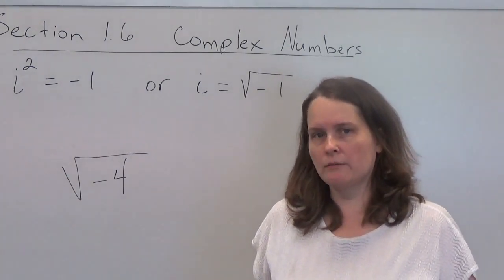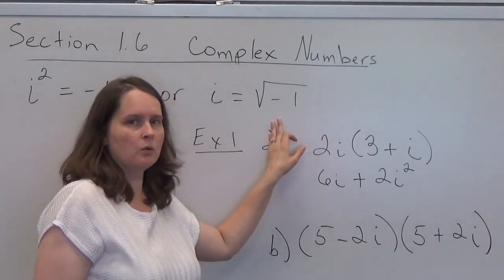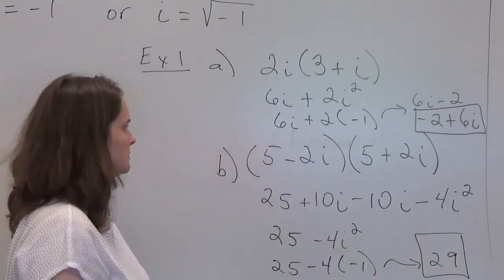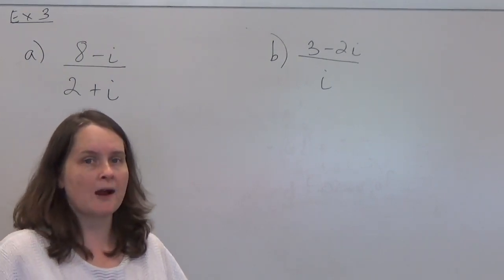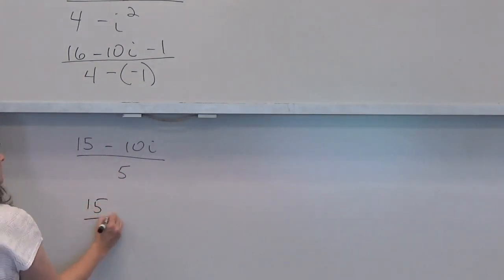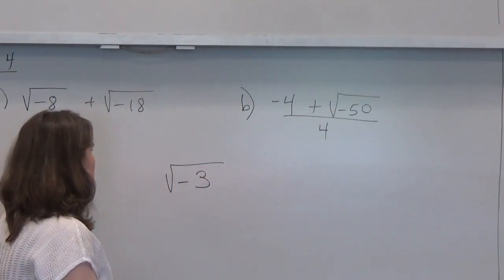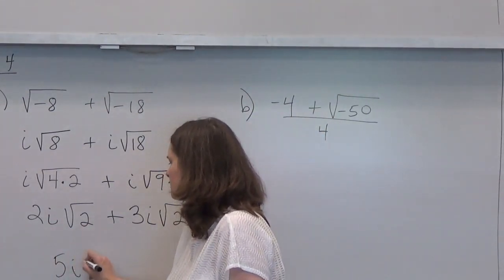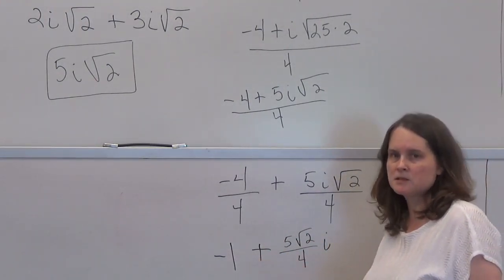1.6 Complex Numbers